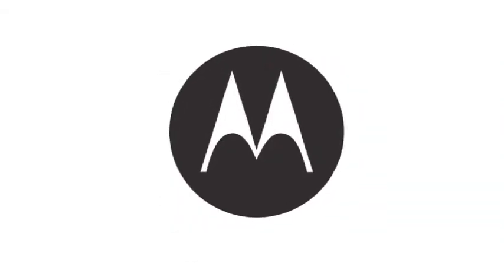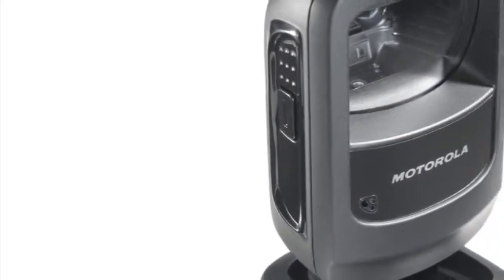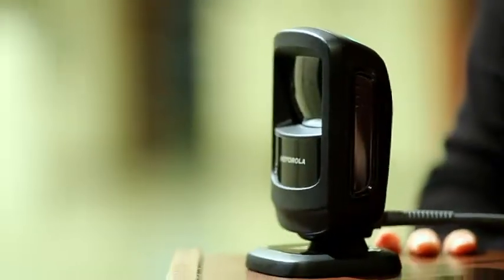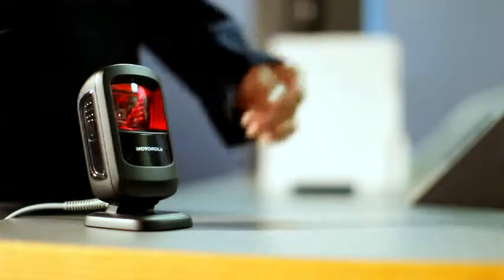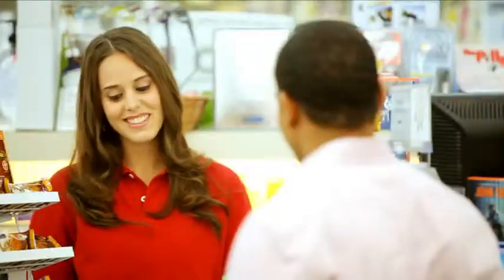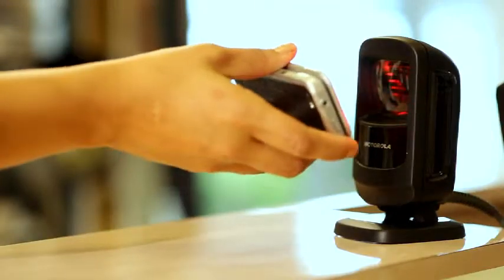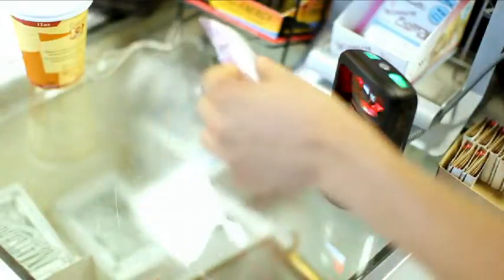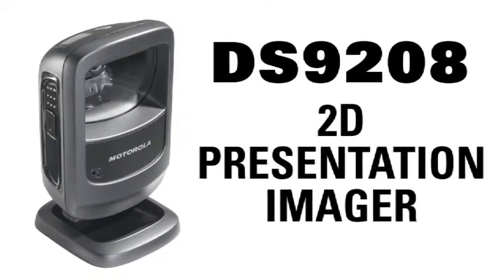DS9208-SR presentation imager scans 1D, 2D, PDF, paper or electronic displays